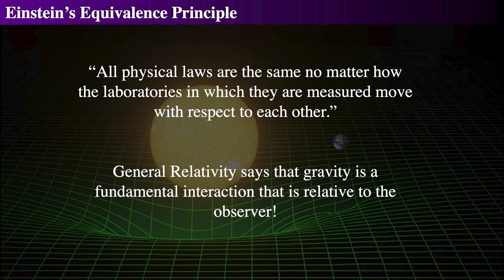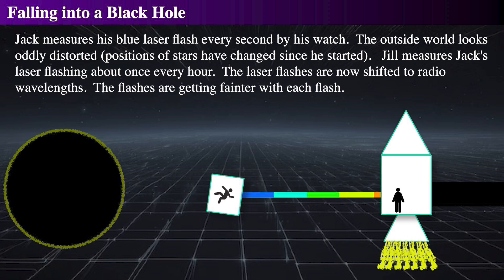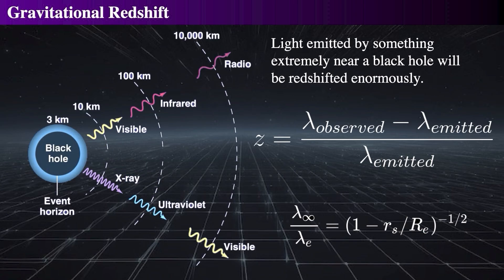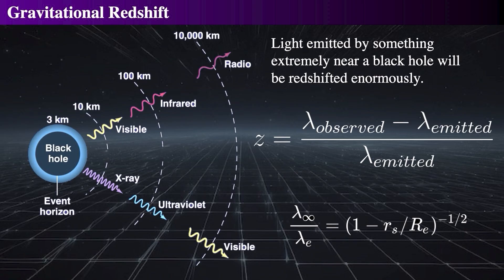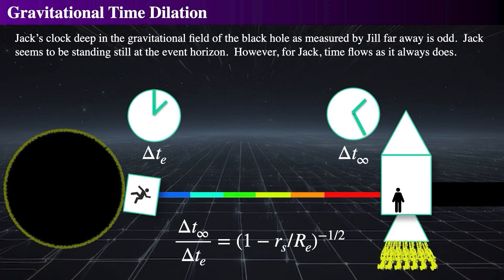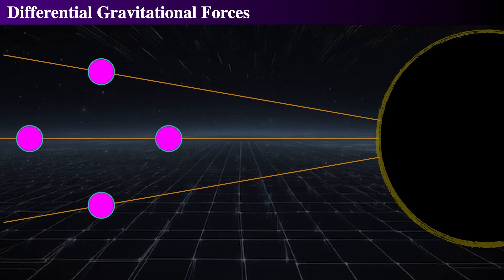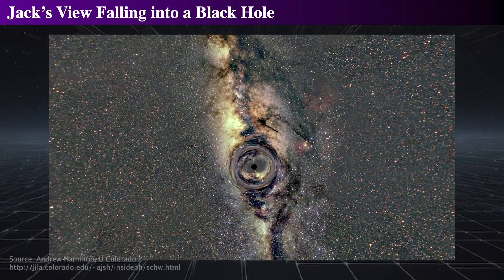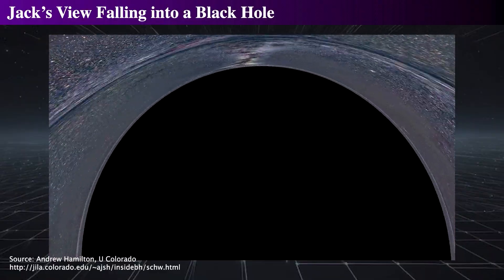Black Holes with Jack and Jill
In this short excerpt from an upcoming long format video on Black Holes, I explore the phenomena of Time Dilation, Gravitational Redshift and Spaghettification.

 • General Relativity Validation: General relativity has withstood rigorous testing and is supported by experimental results, making it the most accurate description of gravity.
 • Falling into a Black Hole: The scenario of two astronauts, Jack and Jill, illustrates the effects of falling into a black hole from different perspectives.
 • Observed Effects on Jack: As Jack falls into the black hole, the laser pulses he sends to Jill become increasingly redshifted, fainter, and arrive at longer intervals.
 • Black Hole Observation: Jack observes bright flashes of light and gamma rays from infalling matter near the black hole’s event horizon.
 • Laser Signal Redshift: As Jack approaches the event horizon, the laser flashes he sends to Jill are redshifted to radio frequencies due to gravitational time dilation.
 • Event Horizon Crossing: From Jill’s perspective, Jack’s last laser pulse is extremely faint and redshifted, marking his crossing of the event horizon, after which she never sees him again.
 • Black Hole’s Effect on Jack: Jack experienced extreme tidal forces upon crossing the event horizon, leading to his rapid disintegration and eventual consumption by the singularity.
 • Gravitational Redshift: Light emitted from within a strong gravitational field, such as near a black hole, experiences a shift towards longer wavelengths, moving from visible light to infrared and even radio waves as it travels outward.
 • Event Horizon Crossing: Crossing the event horizon of a black hole marks the point of no return, leading to an inevitable plunge towards the singularity at the center.
 • Redshift Calculation: The redshift (Z) is defined as the difference between the emitted and observed wavelength of light, compared to the wavelength at the moment of emission.
 • Light Emission and Observation: Light emitted from near a black hole’s event horizon is redshifted to longer wavelengths by the time it reaches a distant observer.
 • Redshift Example: A nuclear transition at 50 pm near the event horizon would be redshifted to 500 nm, observable in the visible spectrum.
 • Gravitational Redshift: X-ray emitted from the inner edge of an accretion disc will have a typical change in wavelength of about 1.22 times the original.
 • Gravitational Time Dilation: Time dilation is a macroscopic view of the redshift phenomenon, where intervals between events observed from a distance appear to be increasing due to the influence of gravity.
 • Event Horizon Perception: Due to time dilation, an observer outside a black hole would perceive an object falling in as never actually crossing the event horizon.
 • Time Dilation Near Black Hole: Light signals from an object near a black hole would be redshifted, creating an image of the object frozen in time.
 • Time Dilation Experiment: Atomic clocks on airplanes showed time dilation compared to clocks on the ground, confirming the effect of relative motion on time.
 • Time Dilation in Everyday Life: The Global Positioning System (GPS) relies on accounting for time dilation to function accurately.
 • Time Dilation: Time dilation is a real phenomenon, as evidenced by the time difference experienced by Jack and Jill near a black hole.
 • Spaghettification: Spaghettification, the stretching and squeezing of objects due to intense gravitational forces, occurs near black holes.
 • Tidal Forces: Large tidal forces near stellar-mass black holes, caused by diverging radial lines of gravitational force, distort objects.
 • Spaghettification Process: Extreme tidal forces near a black hole stretch and distort objects, pulling them into a thin, spaghetti-like shape.
 • Stellar Mass Black Holes: Spaghettification occurs above the event horizon for stellar mass black holes.
 • Supermassive Black Holes: Spaghettification occurs within the event horizon for supermassive black holes.
 • Black Hole’s Effect: The black hole’s gravitational force is strong enough to shred a beach ball.
 • Jack’s Journey: Jack spirals into the black hole, crosses the event horizon, and reaches the singularity at the center.
 • Singularity’s Nature: The singularity is a point of infinite curvature where space and time end, and light is drawn towards it.
 • Singularity Definition: A three-dimensional spatial boundary where general relativity no longer applies and is replaced by new physics.
 • Singularity as a Boundary: Represents a boundary in space, time, and human knowledge.